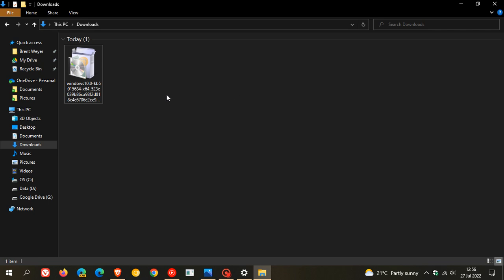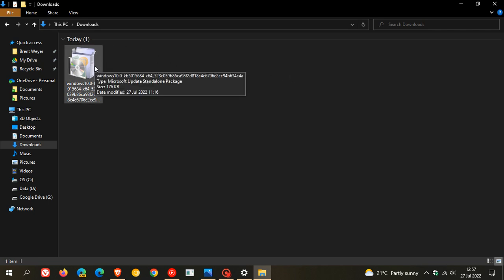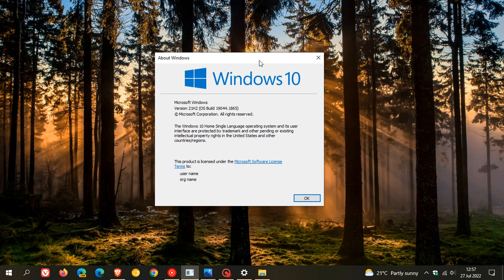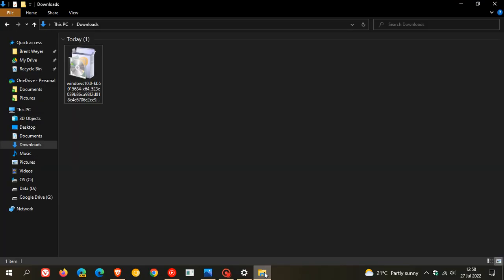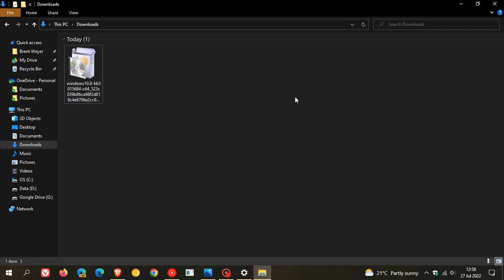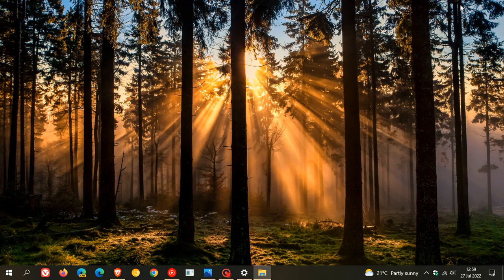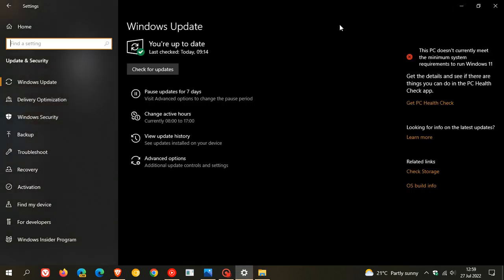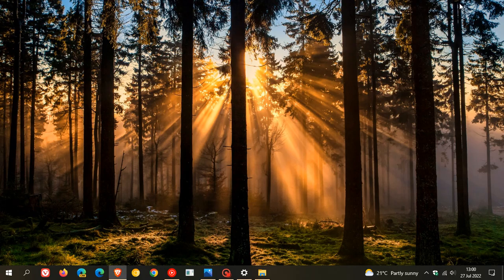Want to upgrade to Windows 10 22H2 right now | Manual update KB5015684 will let you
A manual download package is now available to upgrade from Windows 10 21H2 Build 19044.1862 to Windows 10 22H2 Build 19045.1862. Microsoft has yet to officially release the feature update, but you can now (at your own risk) download the enablement packages in advance: